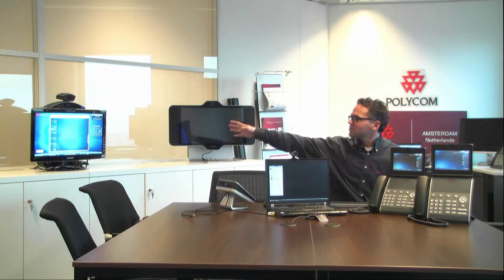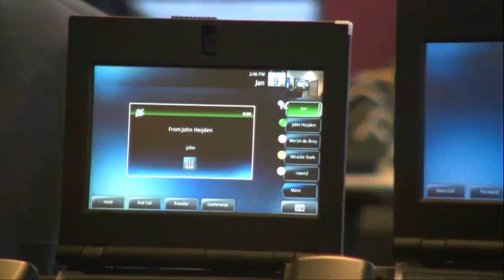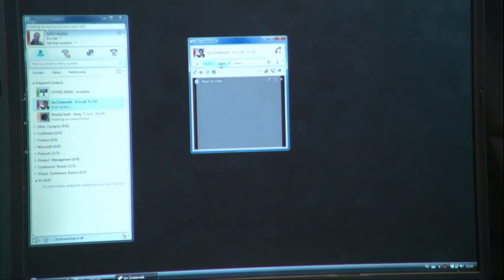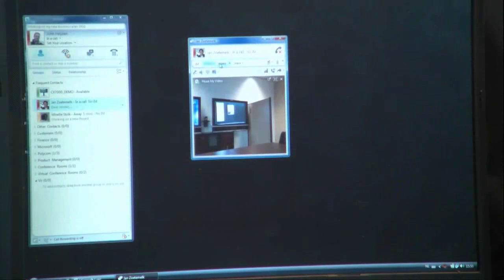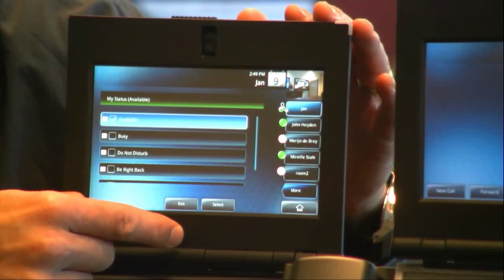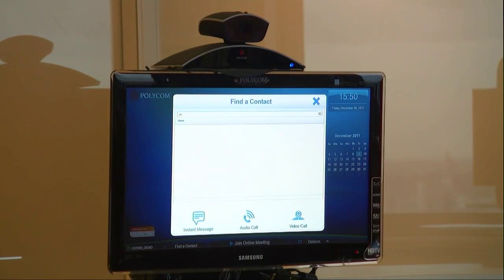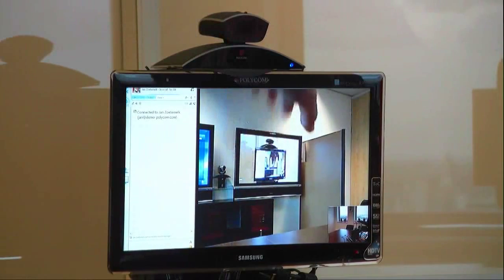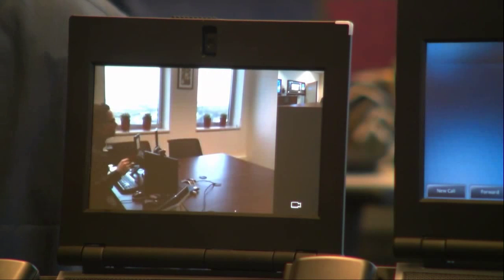Microsoft Lync & Polycom VVX1500 Integration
This video shows a demonstration of the latest software release (4.0.1) for Polycom Voice Solutions which includes Soundstation IP, VVX, WiFi and Dect Phones - now interoperable with Microsoft Lync. If possible play video in 720p to get the best video quality. Please be aware that video on VVX1500 is not officially supported yet in 4.0.1.